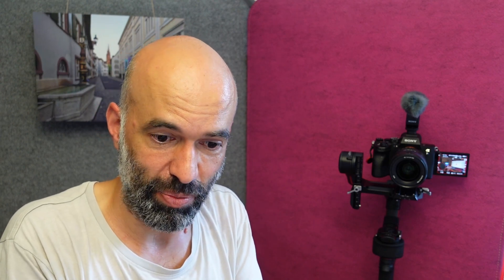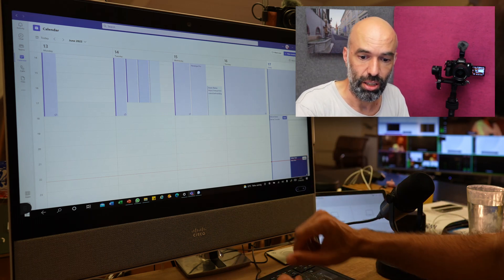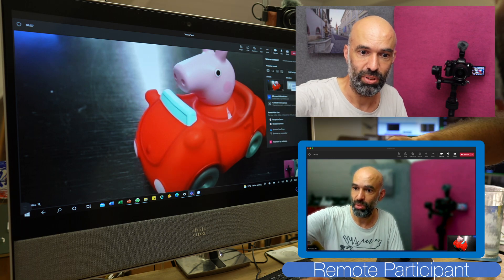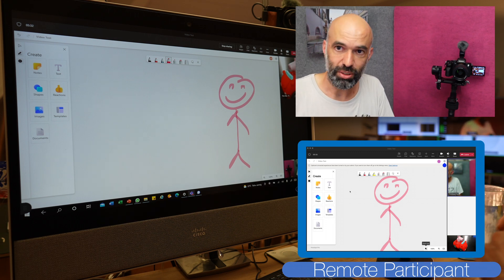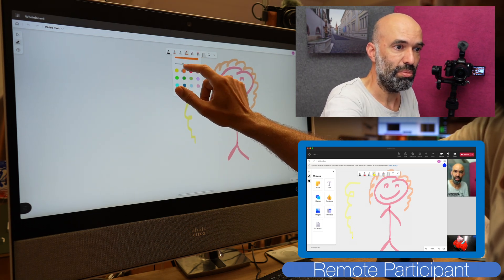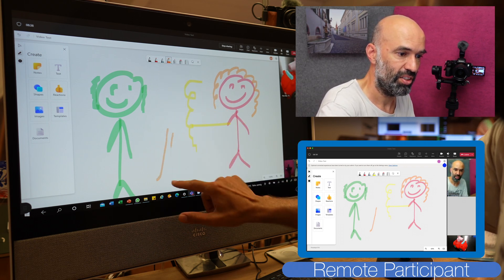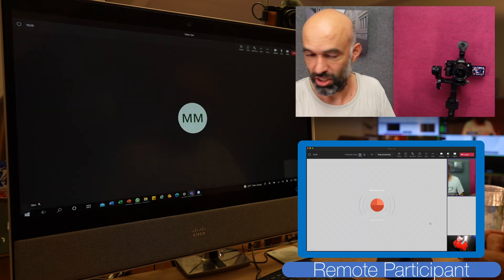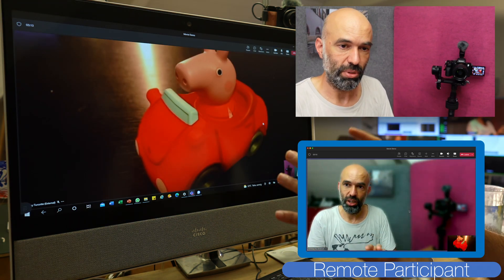Personal Collaboration Experience - How it should be (Cisco DeskPro)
We work with multiple platforms each day, wouldn't it be amazing if we could use a single device which works with all of those!? With the Cisco DeskPro (also BoardPro, DeskMini and Desk) and a laptop, you can use the Cisco peripherals (camera, microphone, speakers) and it's features (Framing, SpeakerTrack, Noise Removal, etc.) on the laptop and even control (limited to Windows) your laptop from the device itself. In the following video I try to show how it looks like with a few examples:
0:00 Introduction
0:35 The Device, Cisco DeskPro (or any of Cisco’s current touch devices)
0:47 Setup
1:19 Docking Station
1:43 Any application, e.g. Signal Messaging Service
2:19 DeskPro peripherals in MS Teams
3:00 MS Teams Whiteboarding
3:53 Remote Control a Windows laptop
4:11 MS Teams Whiteboard on the DeskPro
5:27 PowerPoint Live
6:24 Joining MS Teams Meeting from the DeskPro Directly
7:00 Full freedom
8:13 Closing

Please get in touch with your Cisco account team or me directly for any further questions :-)